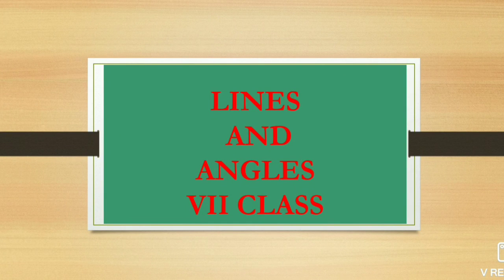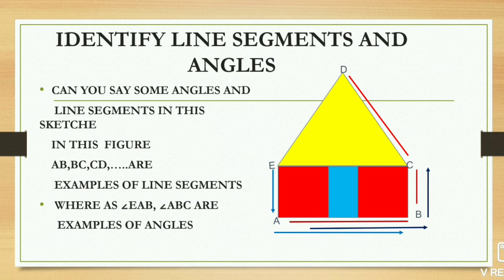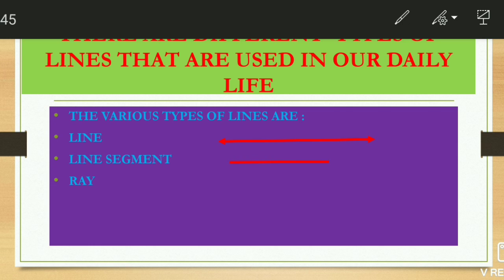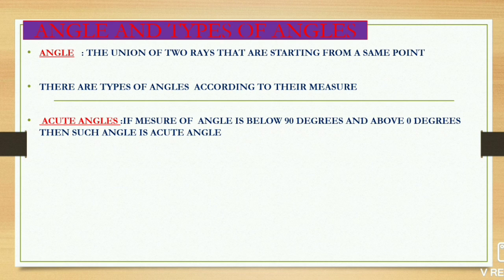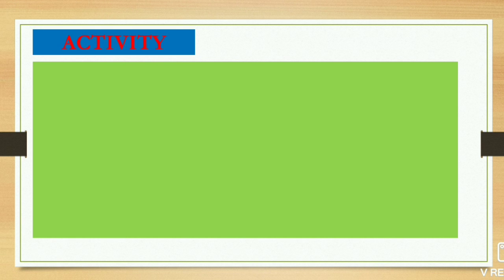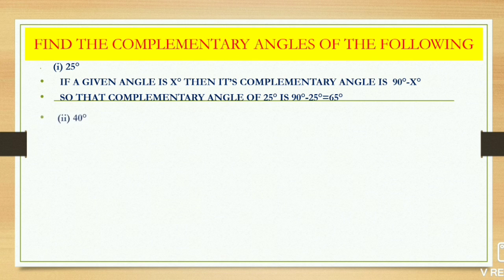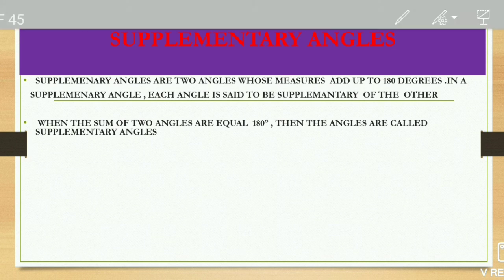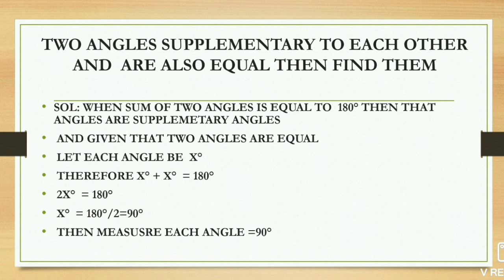Lines and angles class VII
I explained in this video important sums in lines and angles class vii which are useful for the students those who are preparing for the public exams